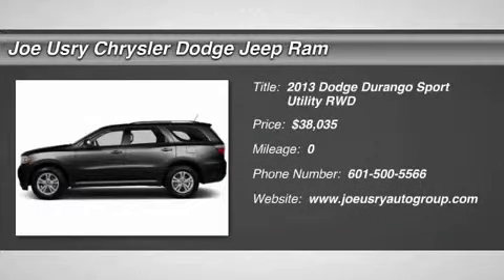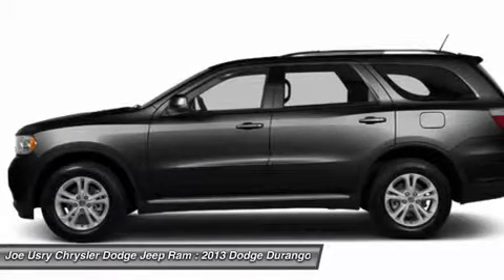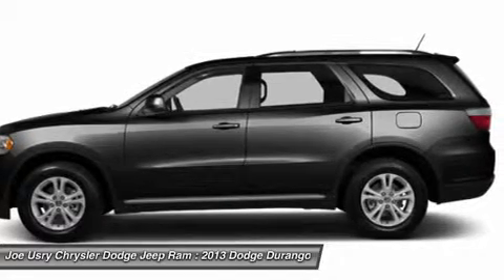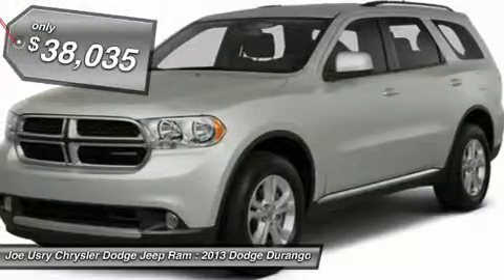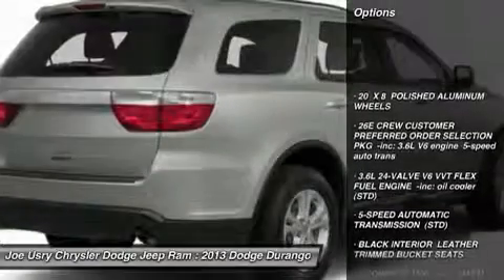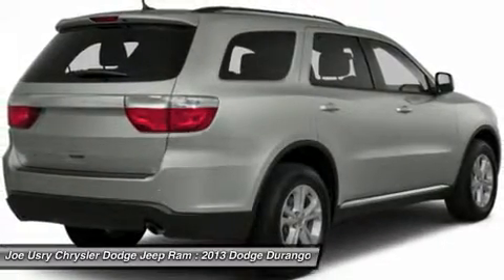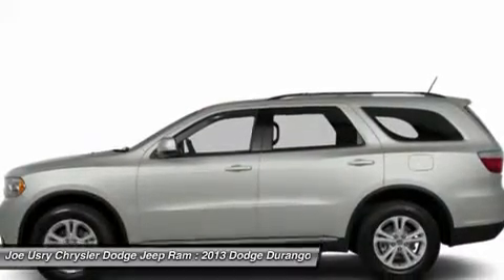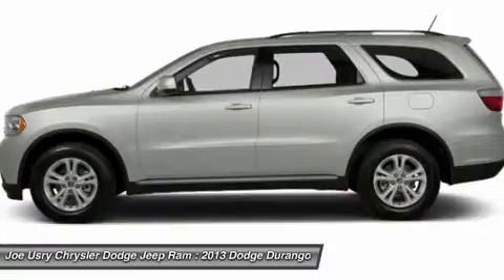2013 DODGE DURANGO Jackson, MS DC690927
2013 DODGE DURANGO Jackson, MS
Stock# DC690927

5395 I 55 N.

Don't miss this 2013 Dodge Durango. It's equipped with Automatic transmission and features a Brilliant Black Crystal Pearl exterior. With 0 miles, you'll want to take this car home. Make a great choice today.